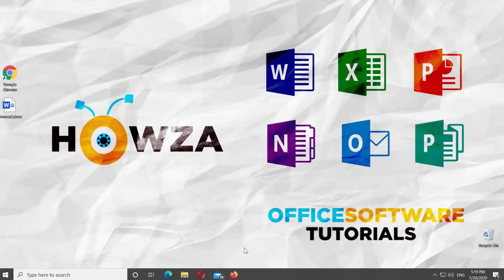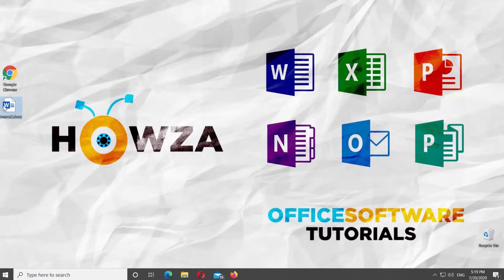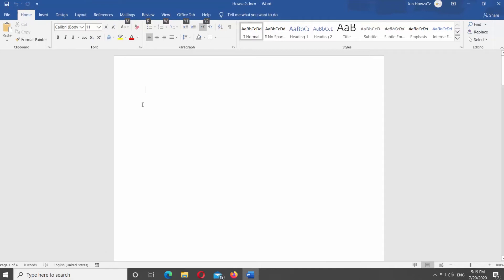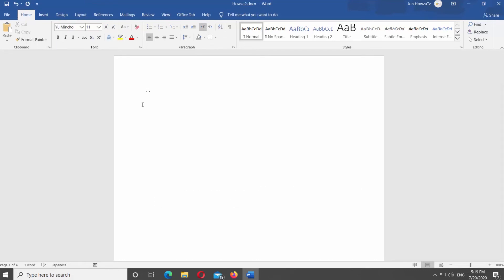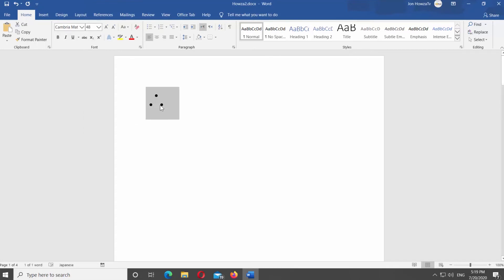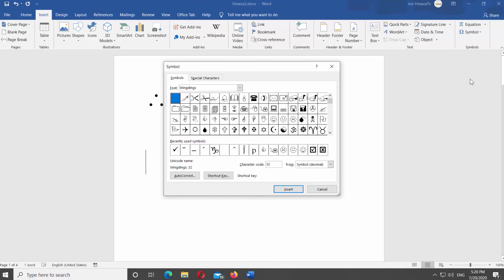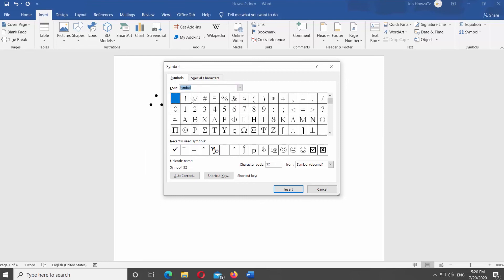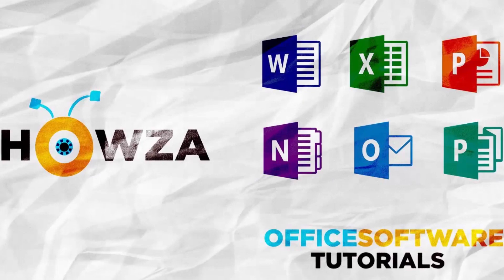How to Insert Therefore Symbol in Word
In today's video, we will show you how to insert therefore symbol in Word.
Open Word.
First way is to use key combo. Use the right-side number keyboard. Type alt+8756. You can format the symbol as the regular text.
There’s another way. Go to Insert tab. Click on Symbol. Select More Symbols from the list. Set Font to Symbol. Select the symbol and click on Insert.